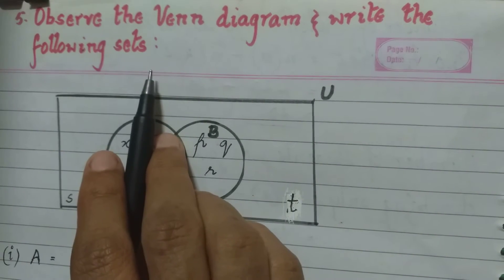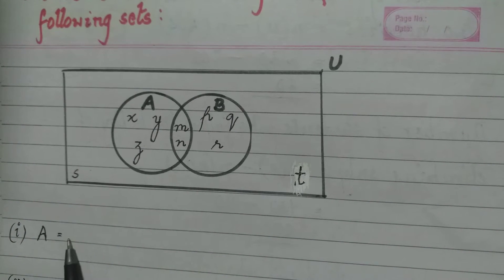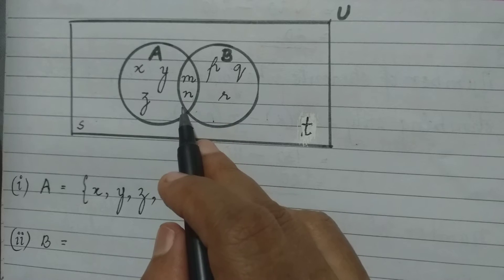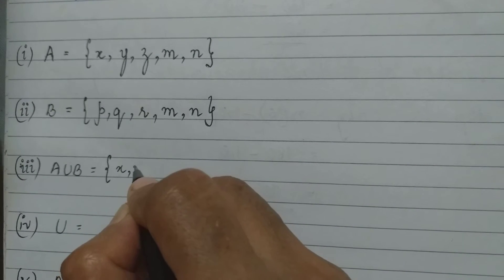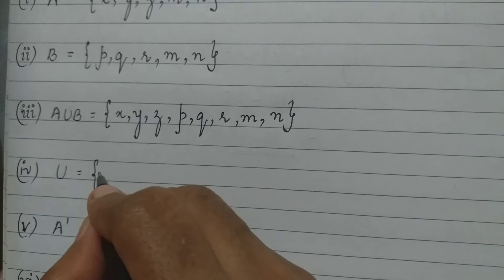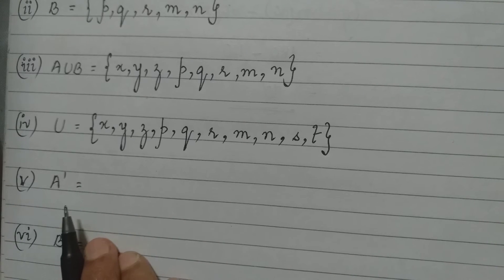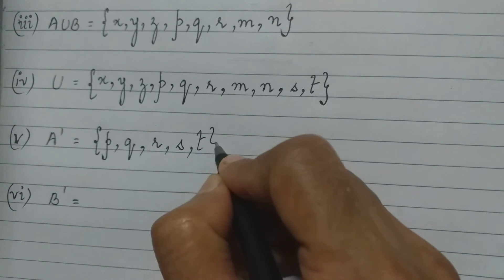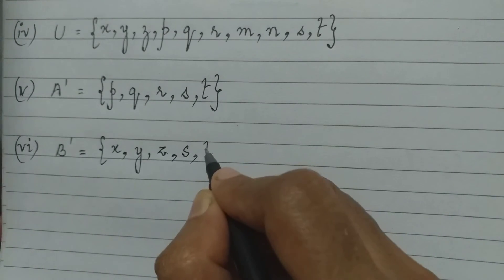Practice set 1.4, Question 5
Maharashtra State Board of Higher Education, Standard 9, Algebra, Practice set 1.4, Question 5